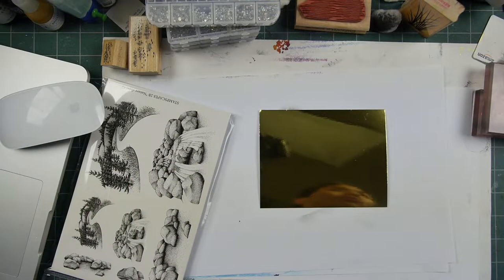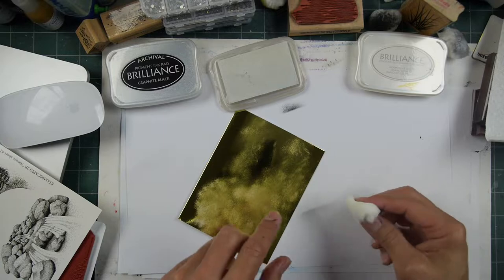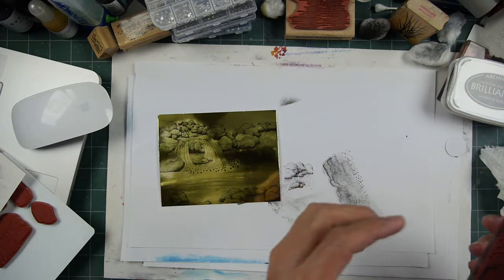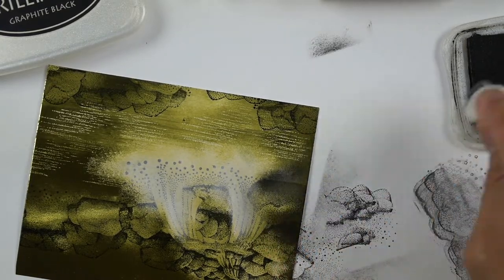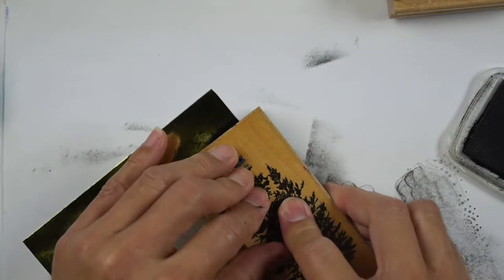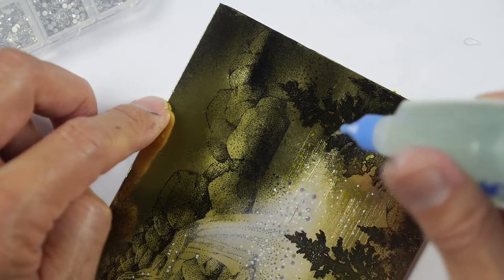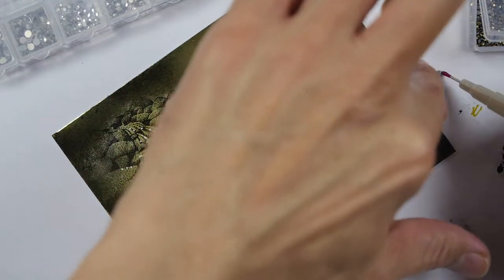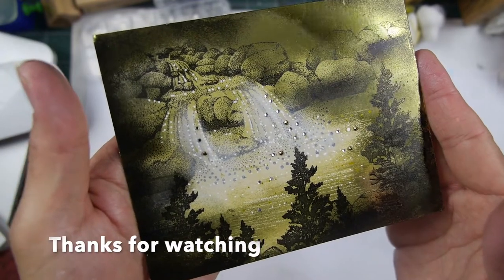Stampscapes 101: Video 625 CRYSTAL FALLS (full video)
These sparkly foil pieces are a lot of fun and fast to do now that I know about blocking out light areas with white before stamping the main imagery out.  Heat setting in this piece surprised me with how fast the ink dried enough for me to apply additional white Brilliance ink over the impressions.  Remember that if you're stamping on foils, you'll need something like Brilliance pigment inks which are designed to be able to dry on surfaces like this or you can use a solvent StazOn style of ink.  The Brilliance inks are good for blending though.  StazOn dries to fast to do that but would be good for the image stamping.

Original: 4.25" x 5.5" gold foil.  Brilliance Graphite Black and Moonlight White.  Ink applied with 100% cotton balls.  Miaosun white acrylic paint pen.  Bonny boxx gold rhinestones.  TechUnite clear crystals.

Gold foil
Miaosun white acrylic paint pen
Bonny Boxx gold rhinestones
TechUnite Clear Crystal Rhinestones
Marvy jewel picker

Stampscapes stamps used: Nature Set #2 Falls and Rocks. Shimmering 286E, and Spruce Lg 078F.